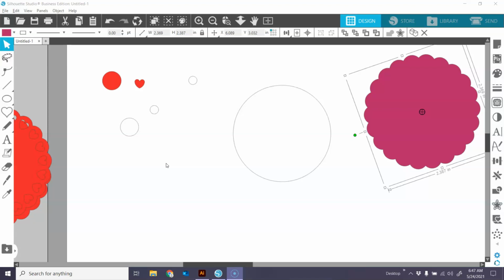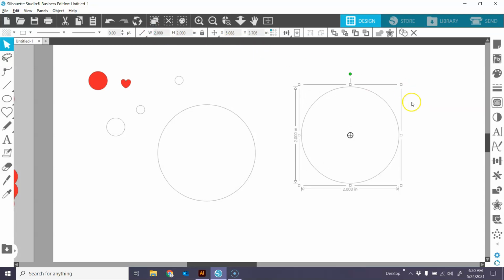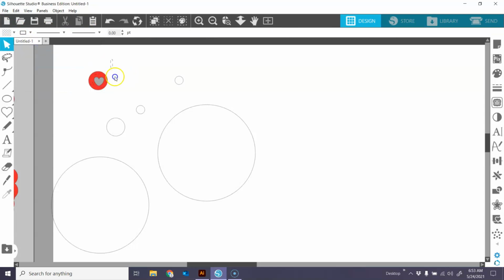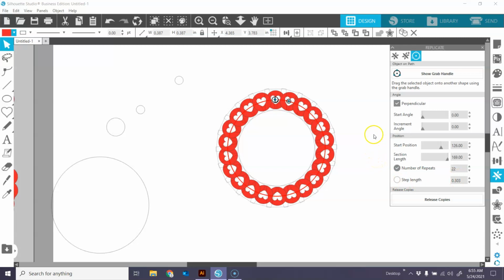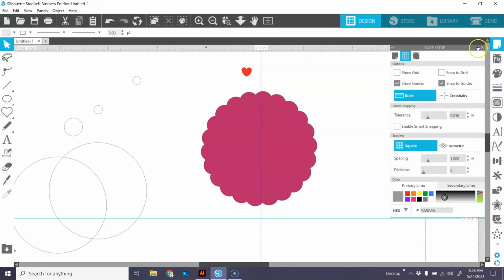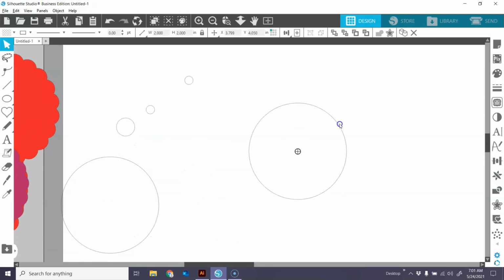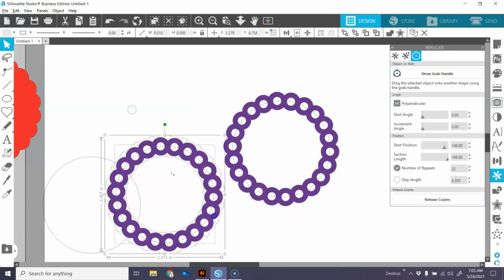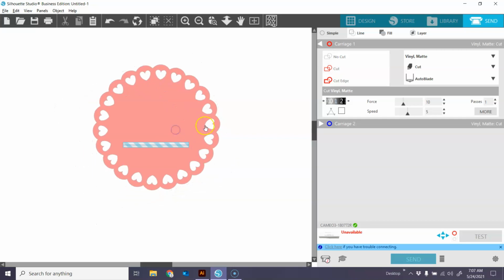More Scalloped Circles In Silhouette Studio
If you liked my video on How to Design a Scalloped Circle in Silhouette Studio, then you may want to watch this new video! Let's have some fun creating Scalloped Circle with Hearts and Fancy Edges. Then use them for your own papercrafts, scrapbooks and more.

You'll also be introduced to making and releasing compound paths as well as reviewing the replicate panel.